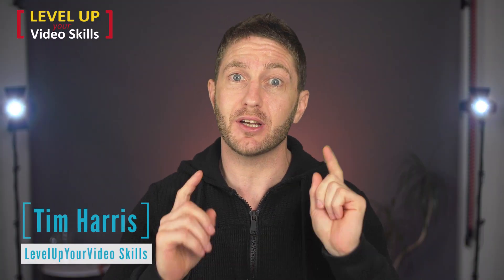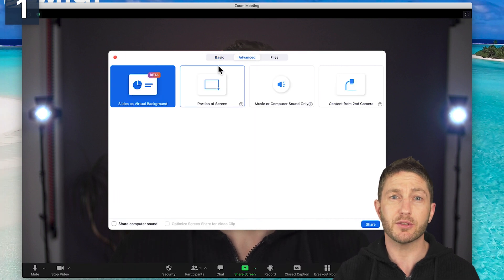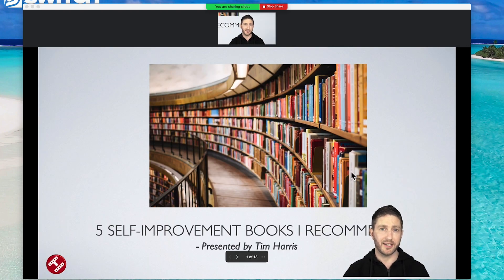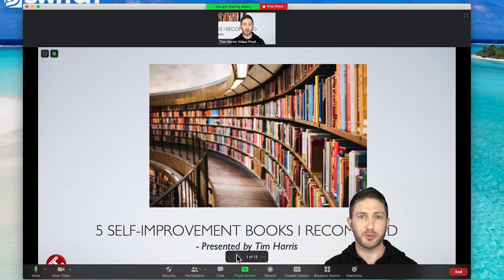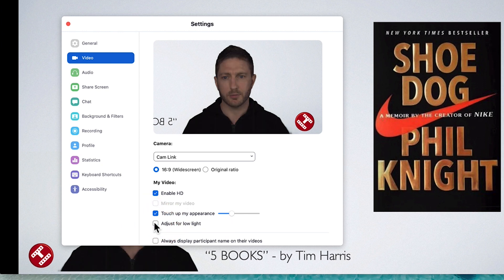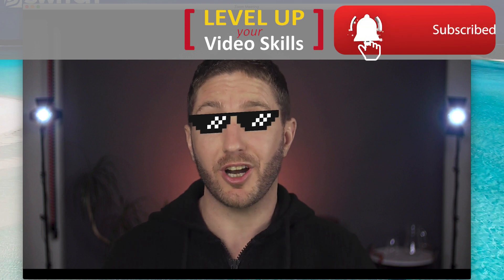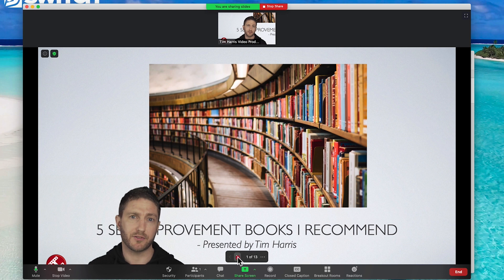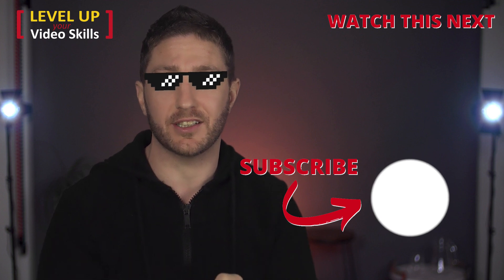How to Use Zoom "Slides as Virtual Background" | Powerpoint & Keynote (Aug 2020 NEW FEATURE!)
You can now overlay your video image on top of your Powerpoint or Keynote slideshow in Zoom meeting by using the new "Slides as Virtual Background" feature. Use this feature when presenting during a Zoom meeting, or use it with just you in the meeting to record a sales presentation. This was released in August 2020, so you will need to update to the latest version.

In this video I demonstrate exactly how to use this new share screen feature in Zoom. I outline the system requirements and which version of Zoom you will need. You can use slides as virtual background without green screen, or with a green screen. You can move yourself around the screen and resize yourself as well. You can then easily control a Powerpoint or Keynote slideshow from inside the Zoom share screen.

⏱️ Table of Contents ⏱️ for "How to use Zoom Slides as Virtual Background"
0:00 How to share screen in Zoom with slides as virtual background
0:18 Which version of Zoom to use and system requirements
0:51 How to use slides as virtual background in Zoom with Powerpoint
1:54 Problem - can’t see slides as virtual background?
2:13 How to move yourself around in Zoom
2:46 How to control your slides when in slides as virtual background mode
3:24 How to use the adjust brightness for low light feature in Zoom
4:39 How to use video filters in Zoom – novelty glasses and backgrounds
4:57 What it looks like when you are the recipient
5:37 How to use slides as virtual background in Zoom with Keynote
5:50 How to show yourself in the corner in Zoom with Powerpoint
6:01 How to record sales presentation with yourself in the corner in Zoom
6:44 What to do next..?

The latest Zoom update 5.2 and Zoom update 5.2.1 have introduced some great new features. Add them to your next Zoom meeting!